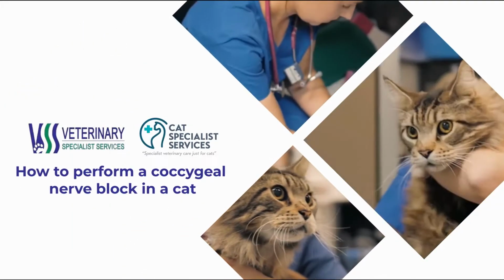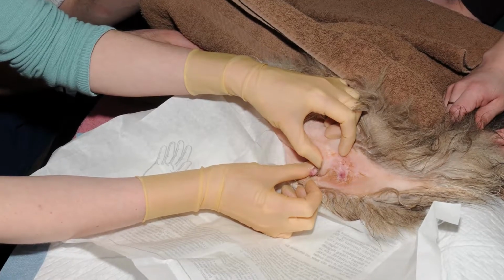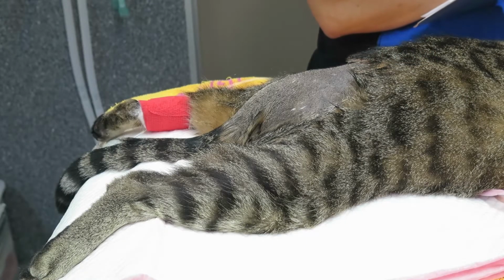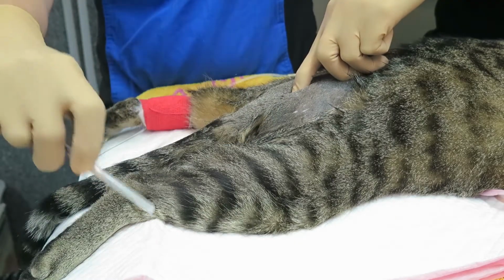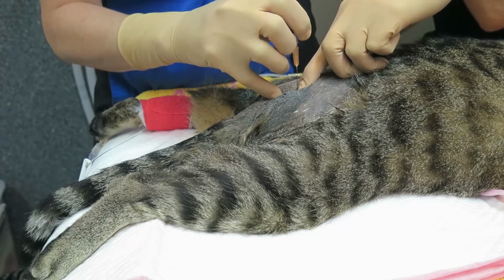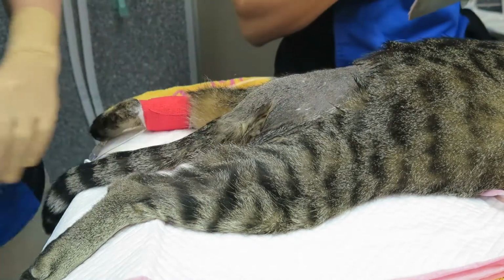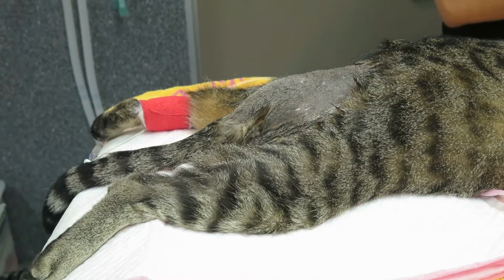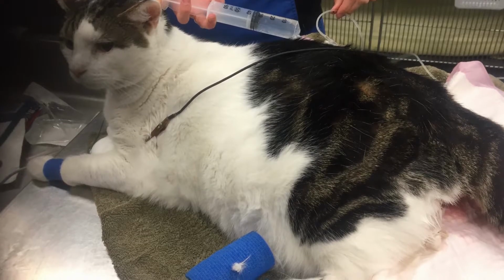How to perform a coccygeal nerve block in a cat